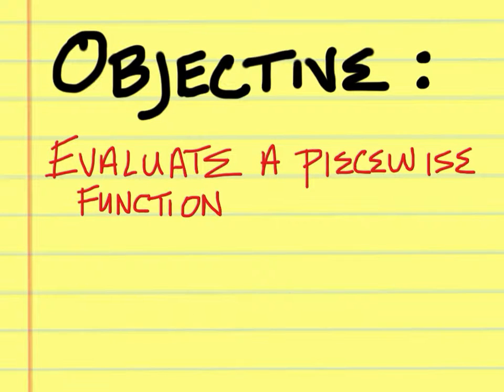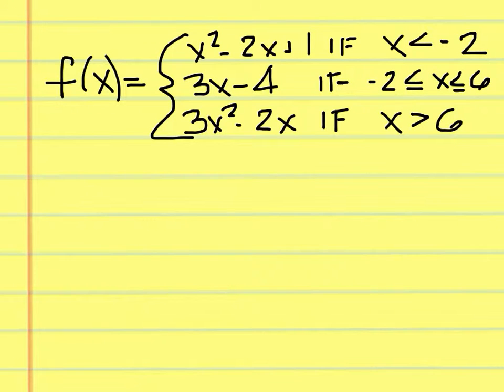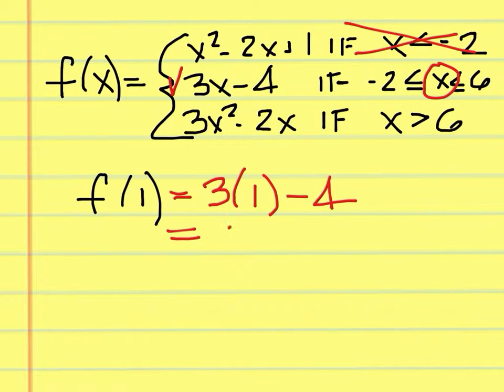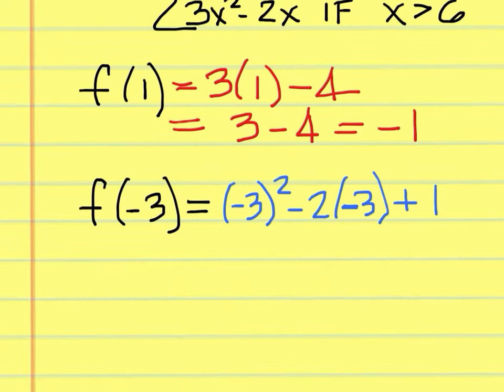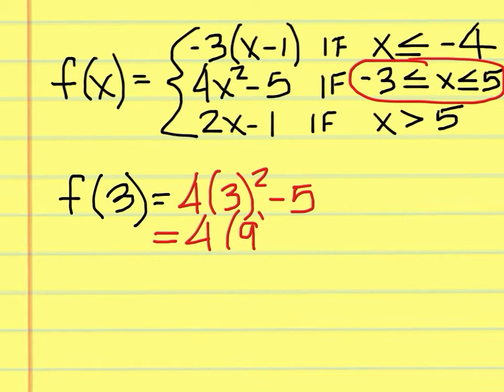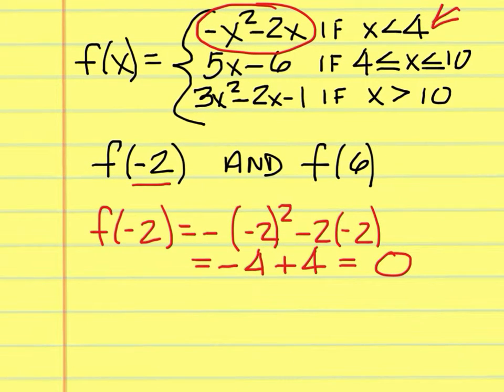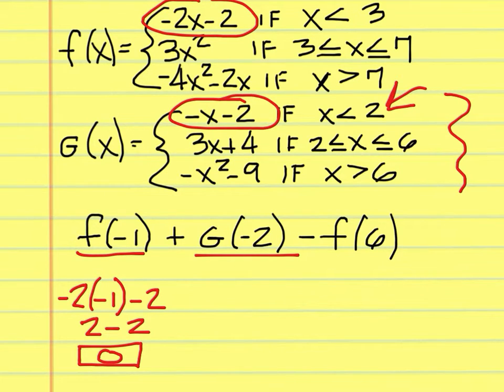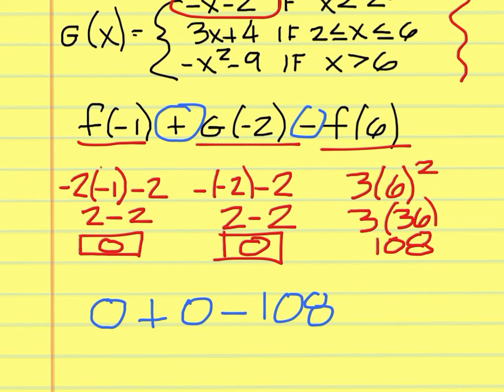Evaluate a Piecewise Function Video #2